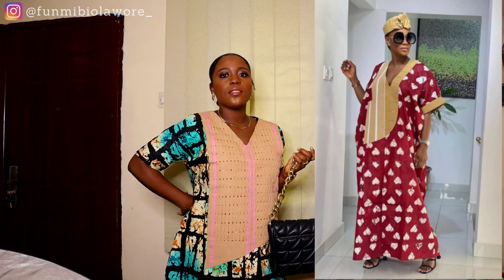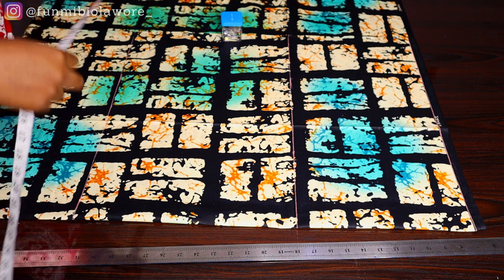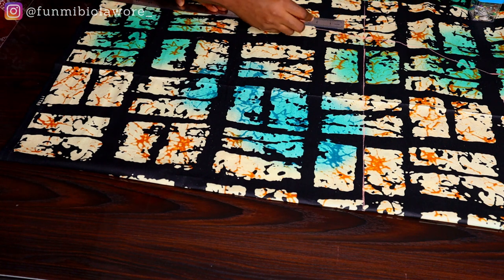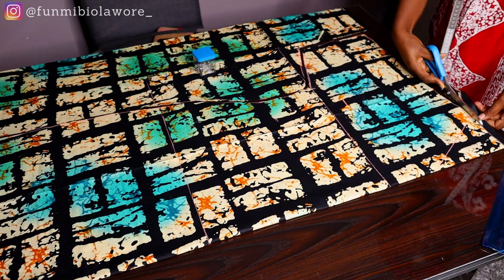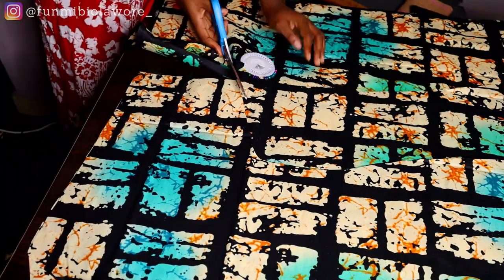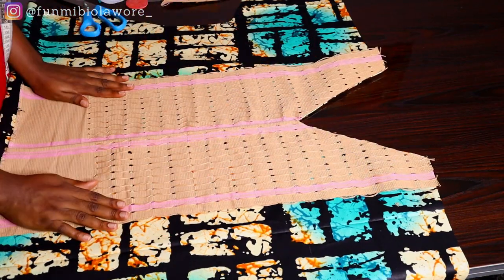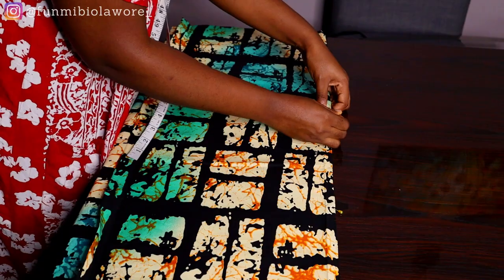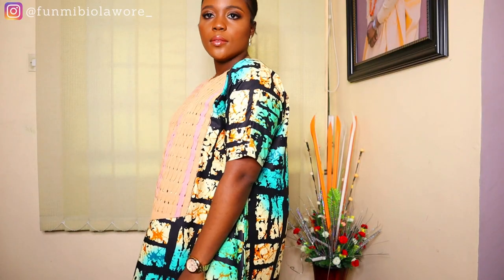How to sew AN ANKARA + ASOOKE BOUBOU V- NECK KAFTAN | BEGINNER FRIENDLY sewing tutorial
Hello Friends,
In today's video, I will be sharing how I made this popular Temiladyofkwamuhle Boubou Kaftan with you all. I tried to make the tutorial as easy as possible, so please endeavor to watch the whole thing so you don't miss any important information.